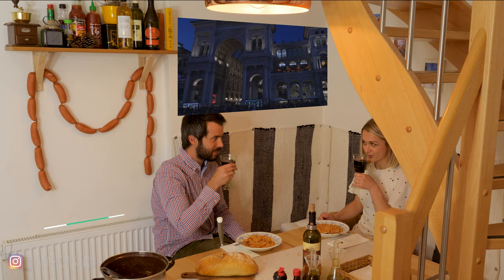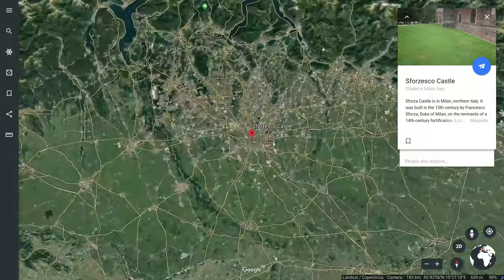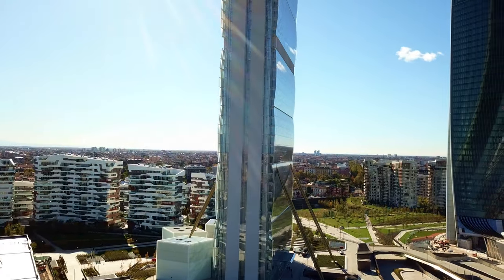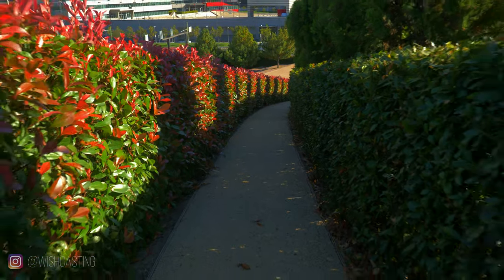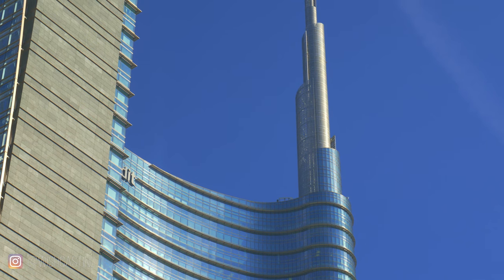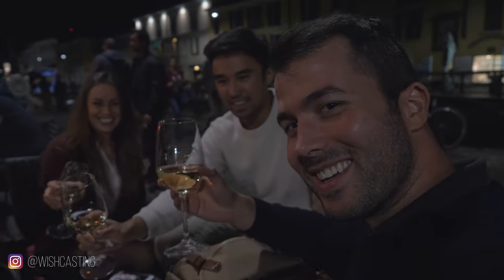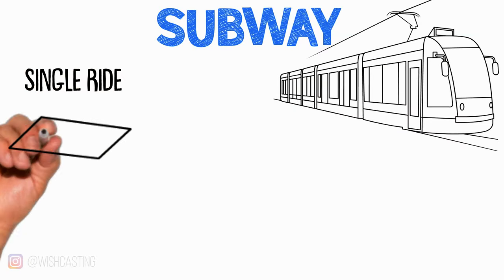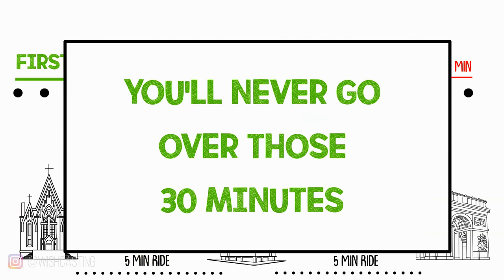🍷 Visit North Italy in 2023: Milan City in 4K | How To Spend A Day in Milan [Secret Places]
A comprehensive series of episodes for visiting Milan like a local. Follow our episode " Visit North Italy in 2023: Milan City in 4K | How To Spend A Day in Milan [Secret Places] "and learn what to do in Milano city 2023. A local expert tour to cheap locations and main attractions! Only to be pictured with wine, excellent food and a slow paced lifestyle.

My 2021 KIT for Making Videos, Vlogs, and Training:

How I speak on Camera
My Air Travel Accepted MEGA battery pack
My Trick for Cameras
My 4GB Portable Storage
MY CPL-ND FILTERS (a MUST!)
Insane Filter for my Phone
The Best & Cheapest Tripod
My Main Video Camera
My 2nd Camera
My Vlog Camera
My 360 Camera of choice
Filters for 2x QUALITY IMAGE
Wireless Remote
My Drone for Aerial Footage
My Smaller Drone
My INSANE Studio Mic (voice-over)
Shotgun Mic
Best Lavalier Mic
Wireless Mic (up to 70 meters)
My GO TO Backpack
My Big All-in-one Backpack
My MAIN super-powered STUDIO LIGHT
My secondary lights
GoPro + Phone gimbal
Preview Monitor
Articulating Arm (SMALL)
Articulating Arm (BIG)
My FAV All-in-one Lens
My smallest lens (FISHEYE)
My GO TO Portrait Lens

3 ways you can help us:

2) Watch our videos until the end (100%)

OUR TOP PRIORITY is saving money and having a local experience! We have Low Cost Travel guides for Dubai, Italy and plenty more!

On this episode we visit:

1) Sforza Castle
2) Parco Alfa Romeo Portello
3) Casa Milan
4) 3 Torri - City Life Milano
5) Bosco Verticale
6) Unicredit tower
7) Navigli Milanesi - Italian Aperitivo
8) Piccola Ischia - Naples food

Visit Milan 2021 with us!

►MAP LOCATIONS

More information at the bottom

►MUSIC CREDITS